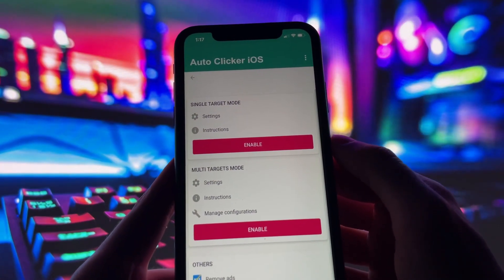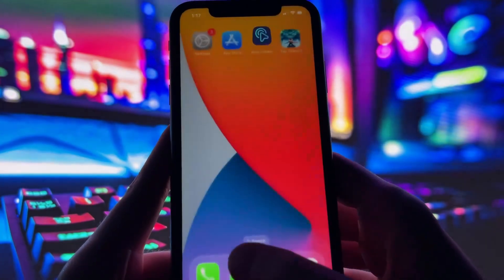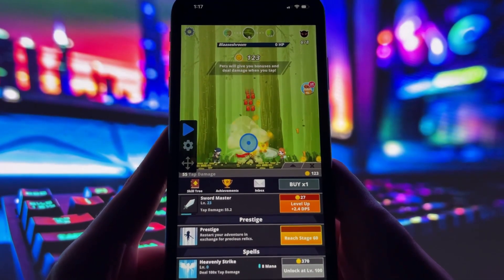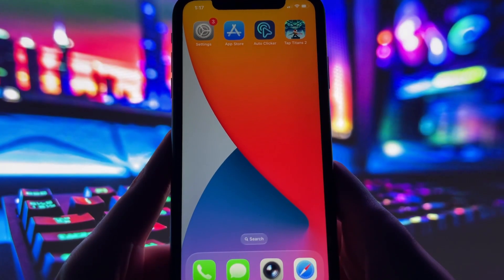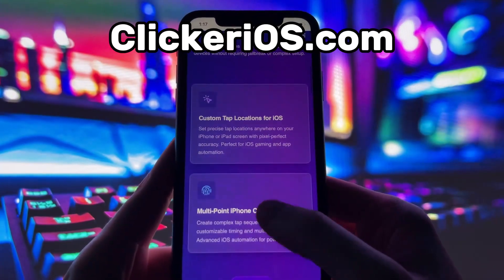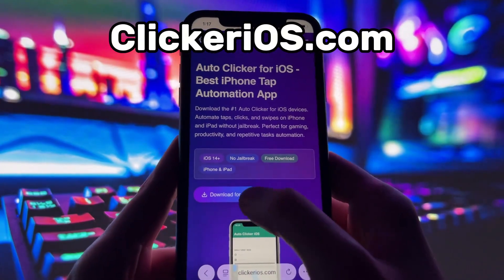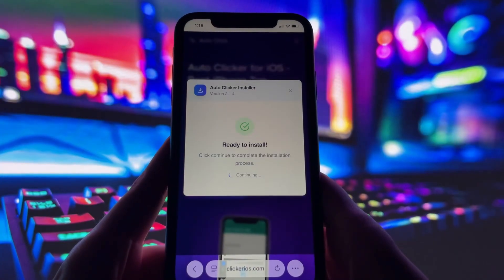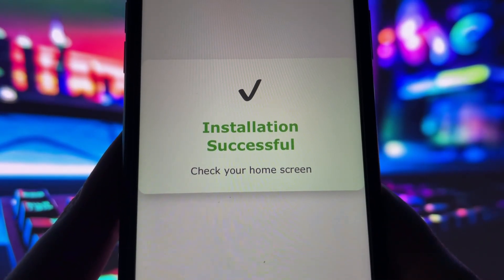Auto Clicker on iOS - How to Auto Click on iPhone - FINALLY Possible!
The newest Auto Clicker on iOS method finally makes auto clicking on iPhone possible — here’s how to enable auto taps safely and easily.